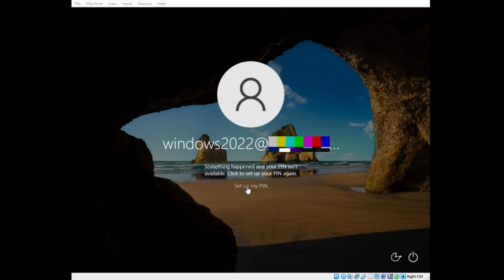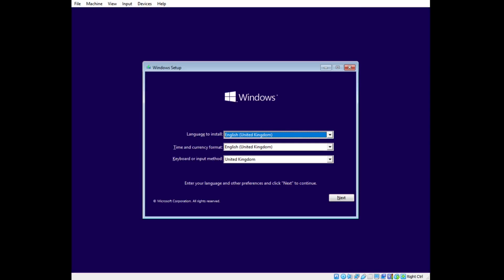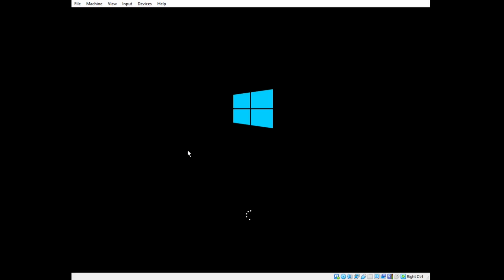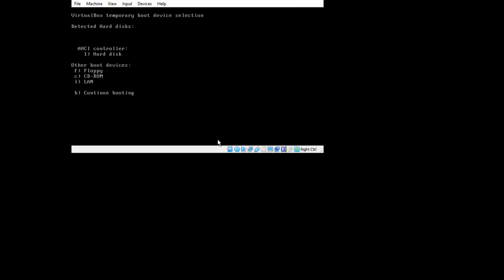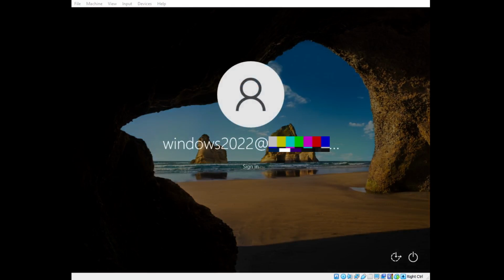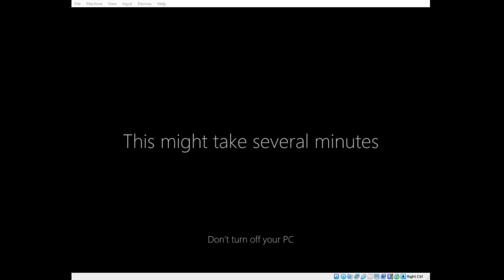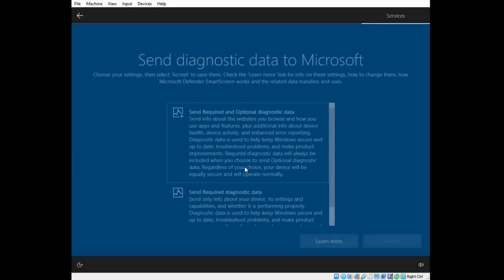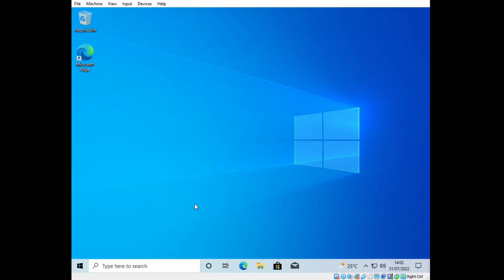Fix Windows logon "Search for app in the store?" problem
**I put a lot of effort into researching the problem, filming and editing this video.
How to fix windows sign in where you can't log on because of the "Search for app in the store?" issue.

Problem: Windows pops up a message "You need to install an app for this task. Would you like to search for one in the Store?" and possibly a message "Something happened and your PIN isn't available. Click to setup your PIN again.".
Summary: Your computer is probably stuck in Safe Mode but you can't see the desktop to know and can't sign in to turn off safe mode.
This video shows you two methods to fix the issue.
(Might also be referred to "windows 10 stuck in safe mode".)